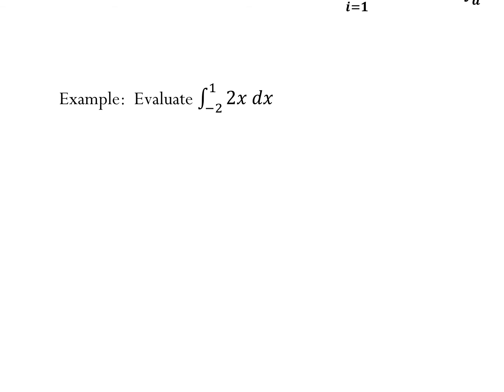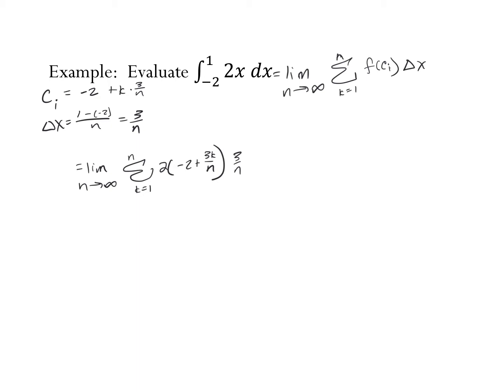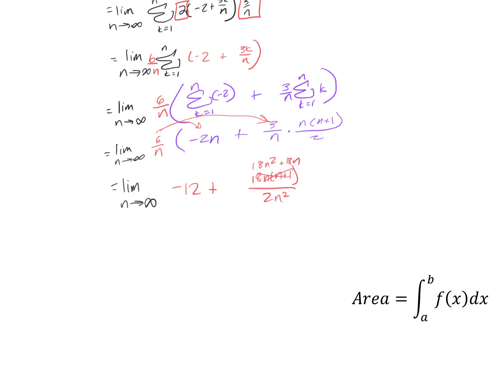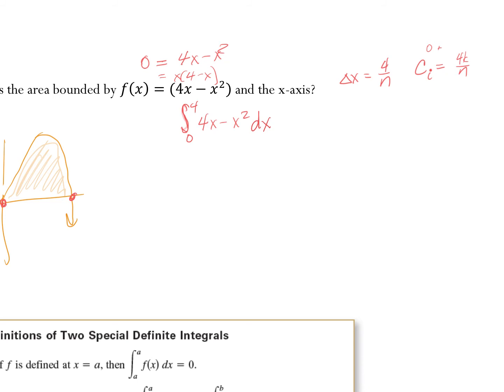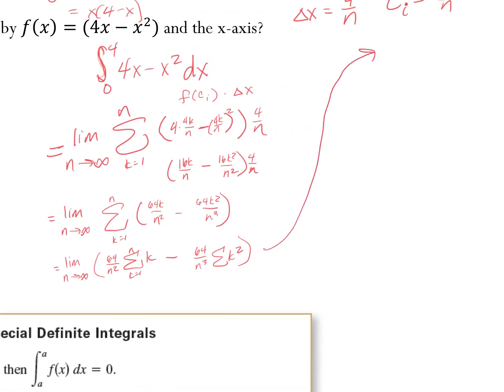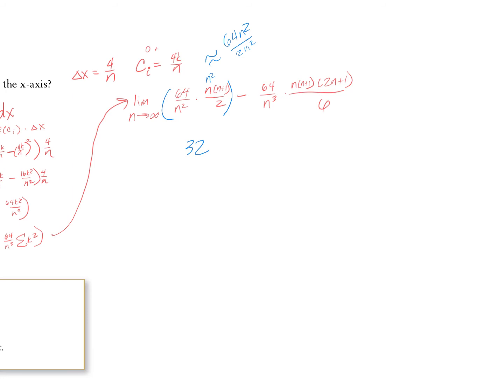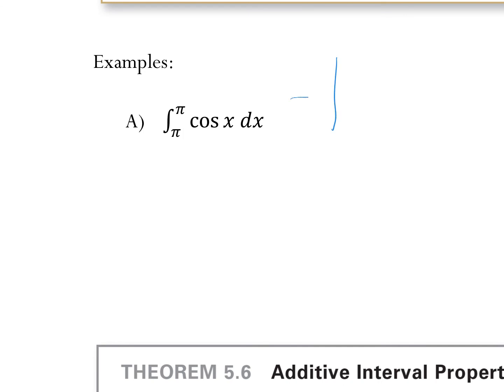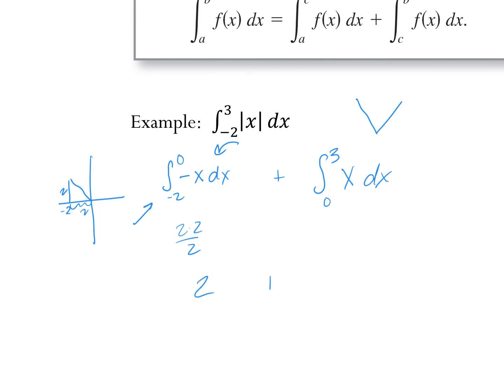definite integrals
00:00 Slide 1
07:30 Slide 2